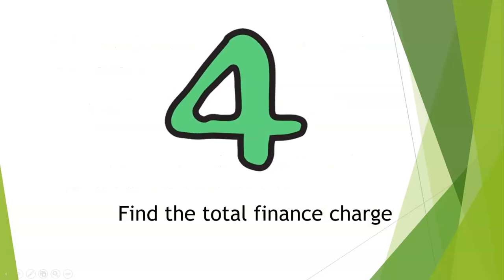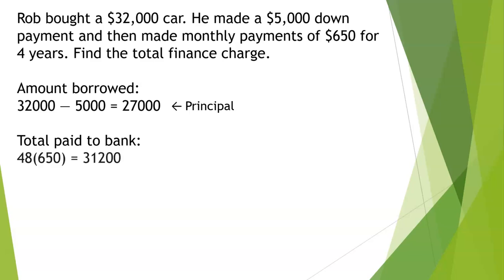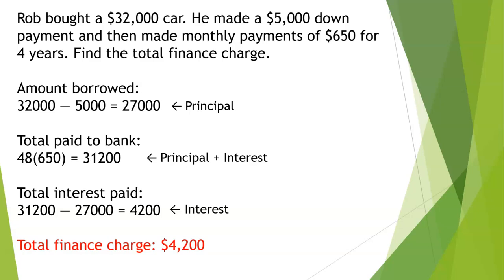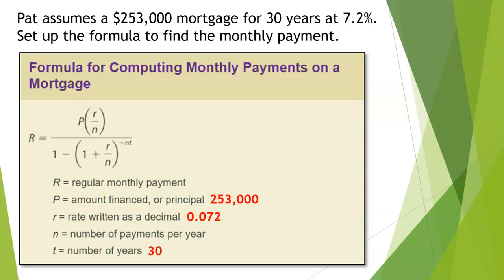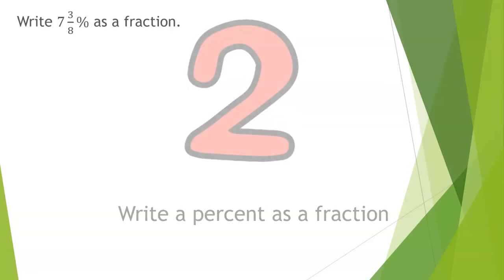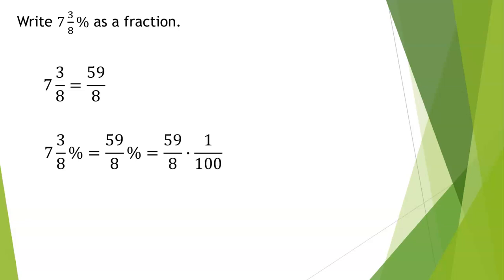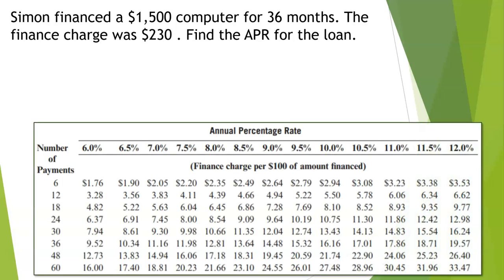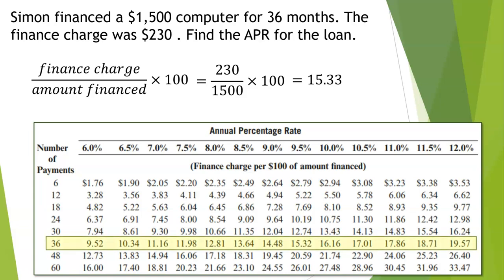Math 1020 Most Missed Problems on Test 1